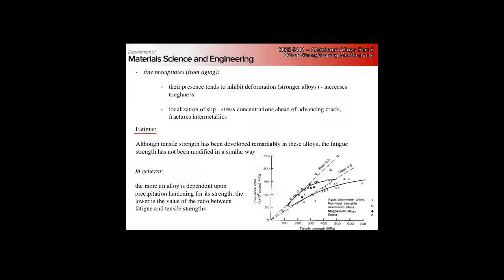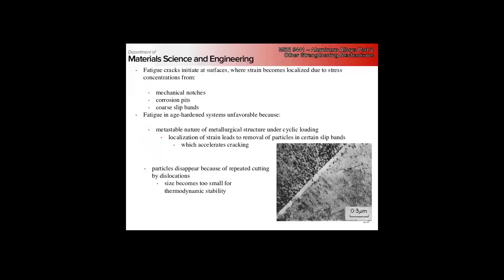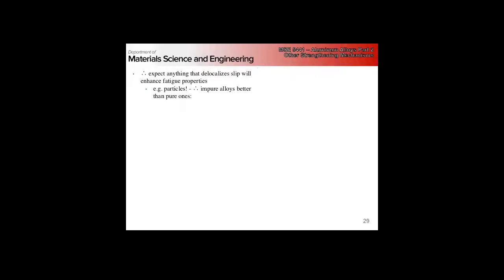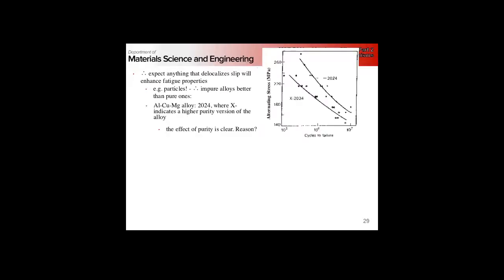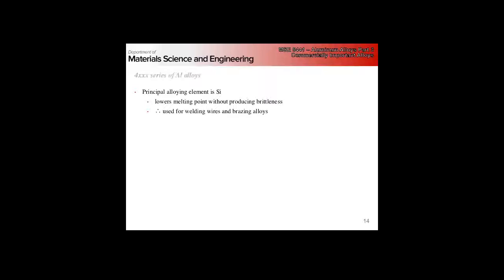MSE 5441 - 9/18/2017 Al and Alloys Part 6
Commercially important Al alloys Part 1 - Review of alloy and temper designations. 1xxx, 3xxx, and into to 5xxx alloys.